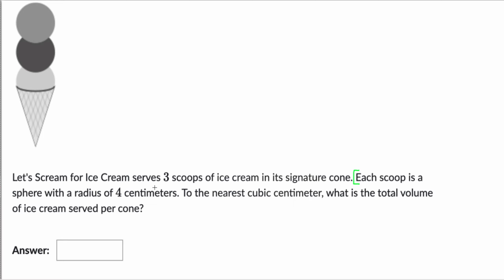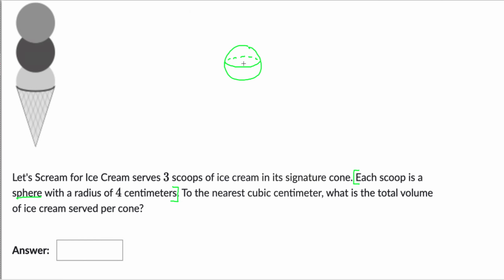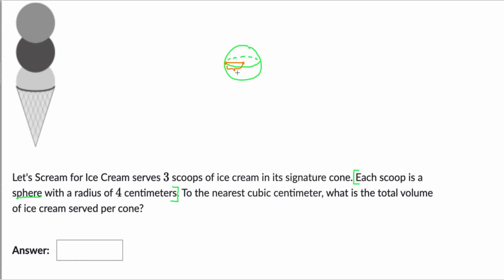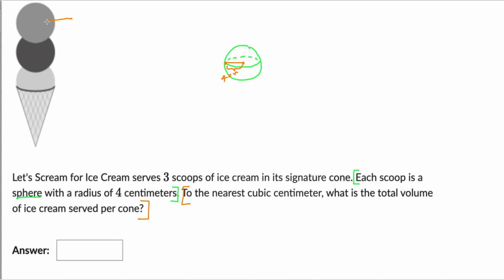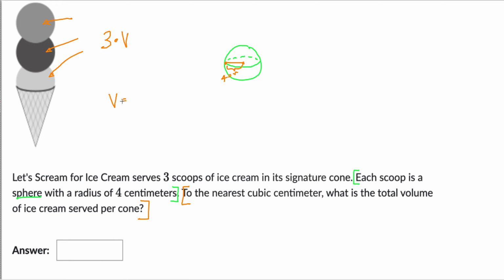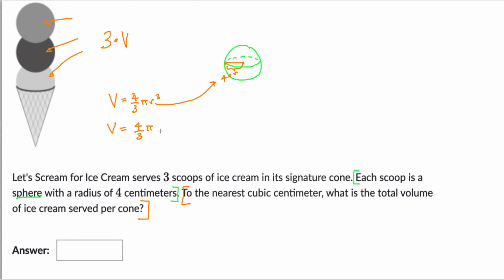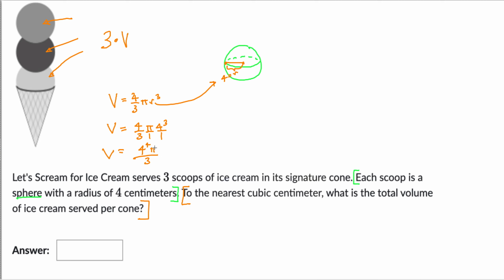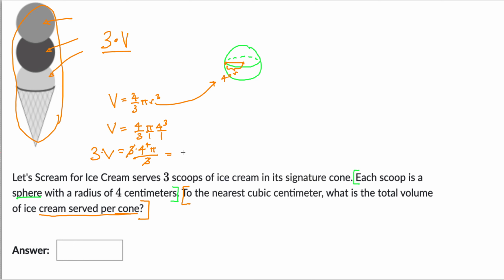Volume SAT Practice: #12